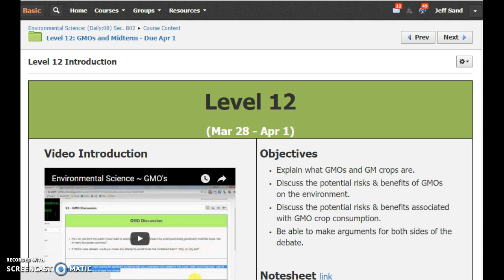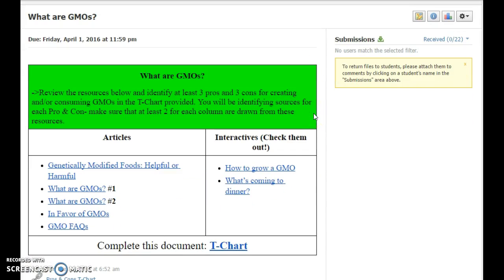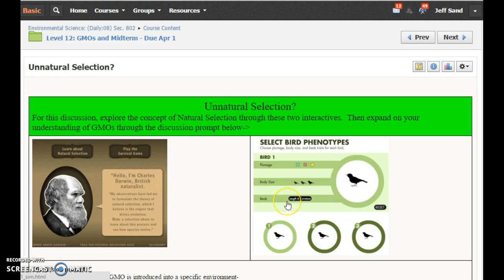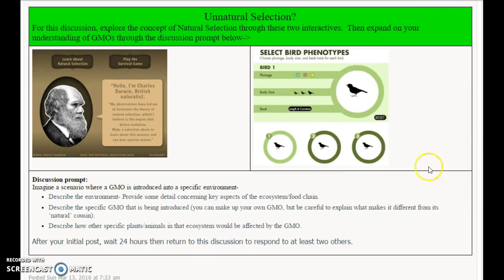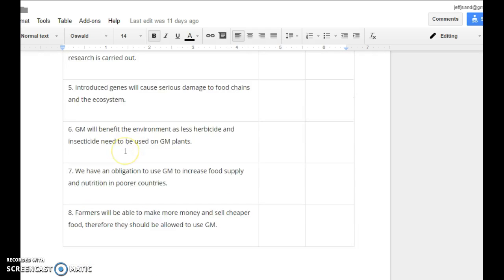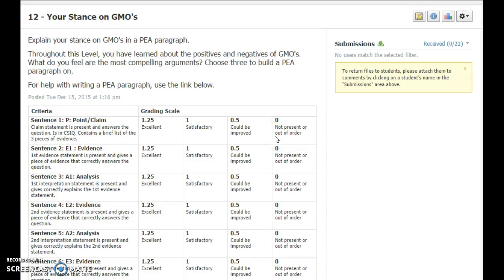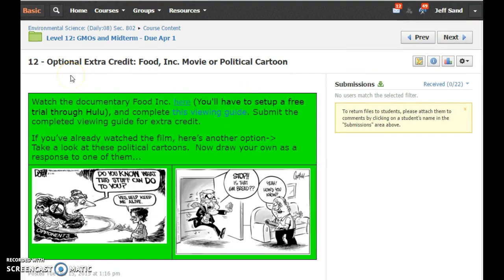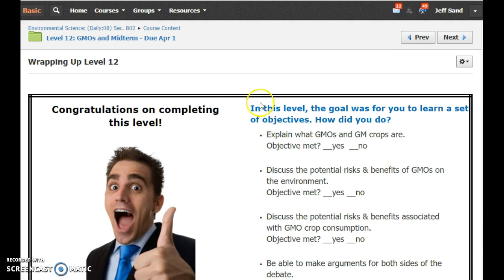Level 12 Intro